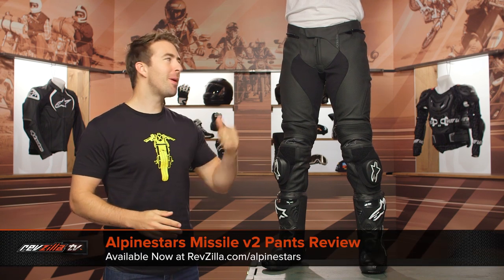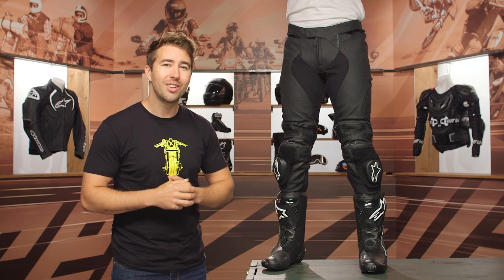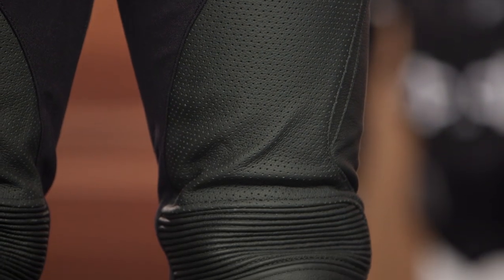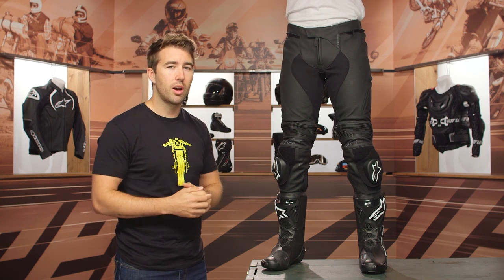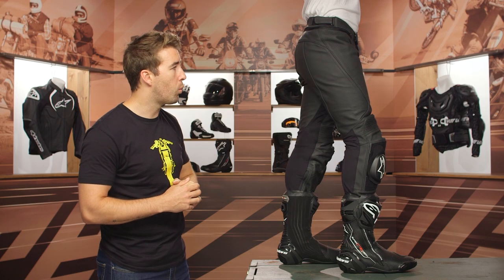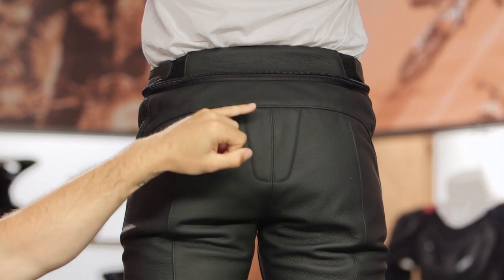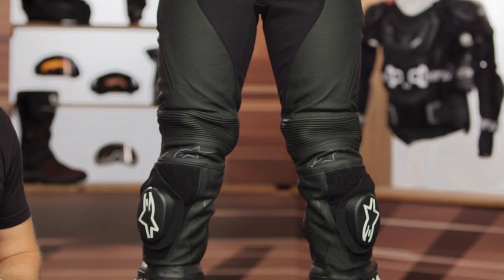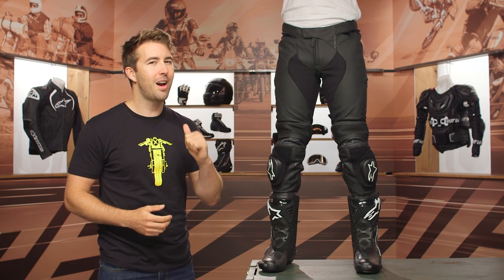Alpinestars Missile v2 Pants Review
If you’re planning to drag some knee at your local track or hit the twistys on the weekend, the Alpinestars Missile v2 Pants are a direct extension of the protection and performance found on their top tier race suits. The Missile pants feature a 1.3mm bovine leather construction, CE approved armor at the knee, and replaceable knee sliders. Paired with an Alpinestars jacket, the Missile v2 Pants provide the protection and coverage of a 1-piece suit.